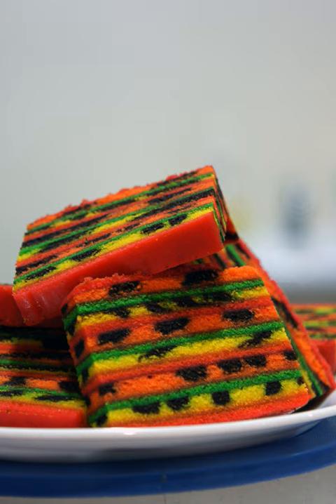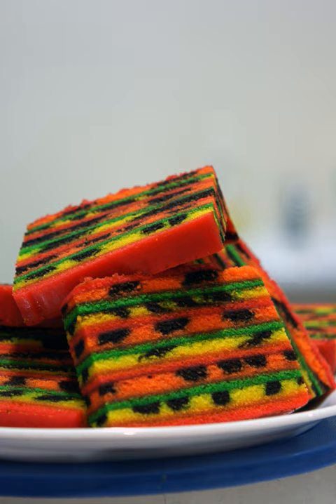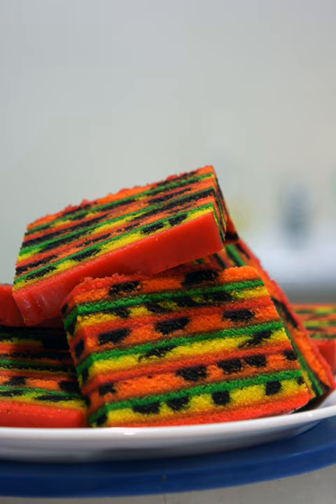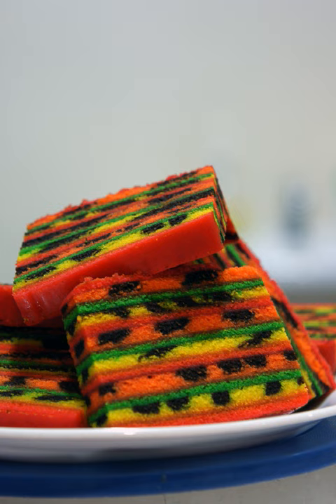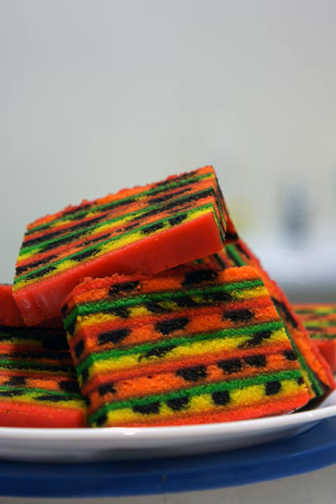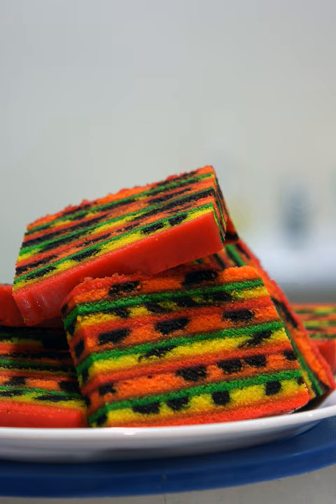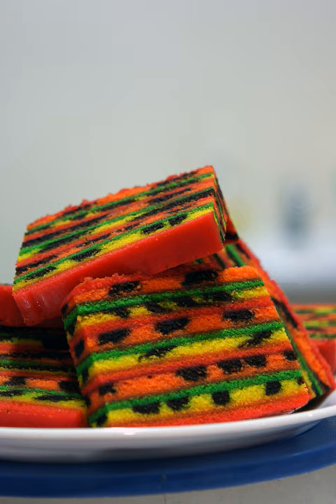Sarawak layer cake | Wikipedia audio article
This is an audio version of the Wikipedia Article:
Sarawak layer cake

SUMMARY
The Sarawak layer cake is a layered cake, traditionally served in Sarawak, Malaysia on special occasions. In the Malay language, the cakes are known as kek lapis Sarawak, Kek lapis moden Sarawak, 'or simply Kek lapis. They are often baked for religious or cultural celebrations such as Eid ul-Fitr, Christmas, Deepavali, birthdays and weddings. People in Malaysia practice an open house on festival day. A unique feature of Sarawak's open houses is the modern layered cakes.